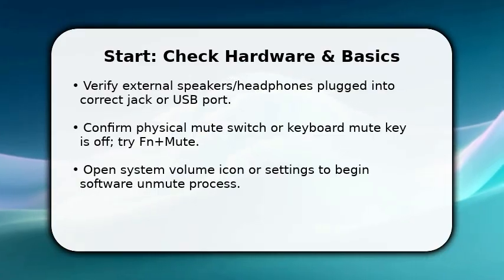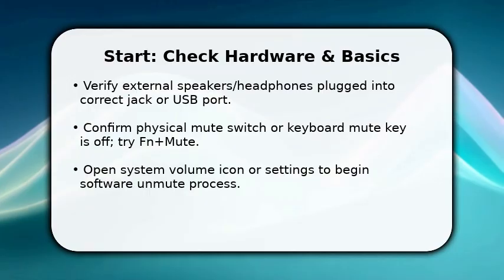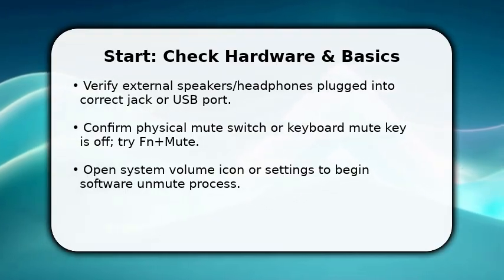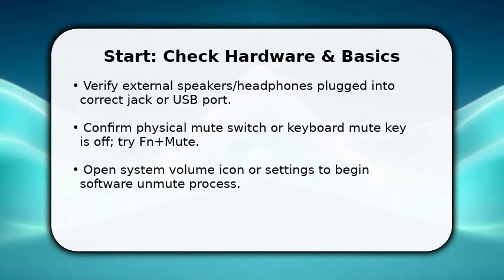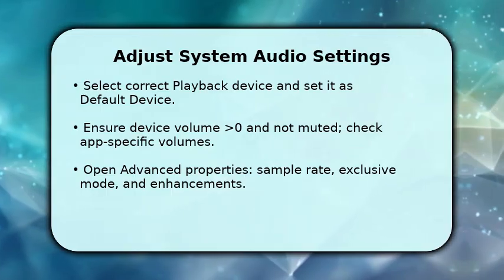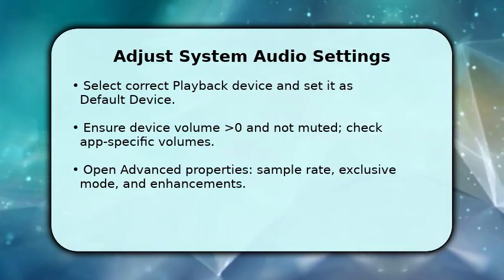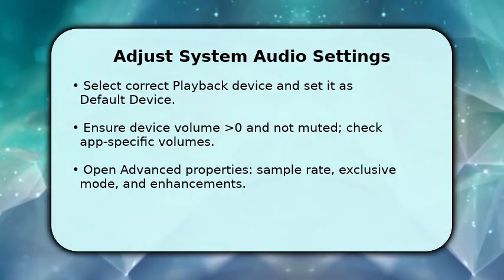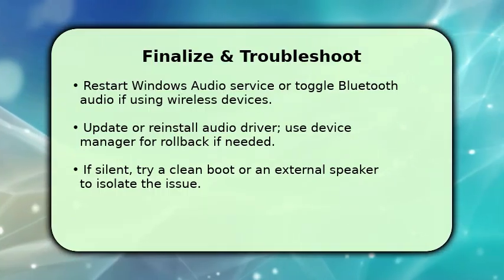How to Unmute Sound in Laptop Settings (only Way)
Learn the definitive method to unmute sound on your laptop. This step-by-step guide covers navigating through system settings, finding audio options, and adjusting volume controls for immediate results.